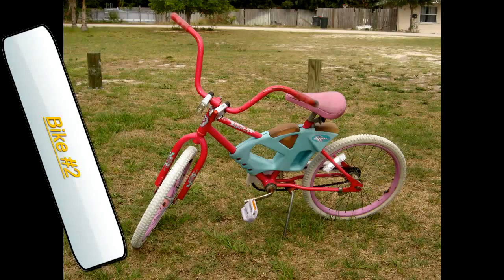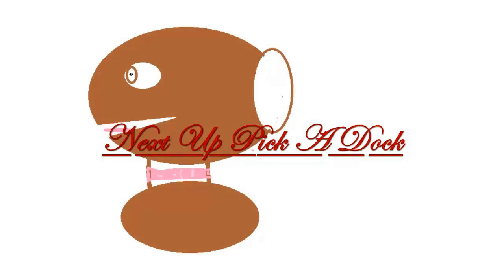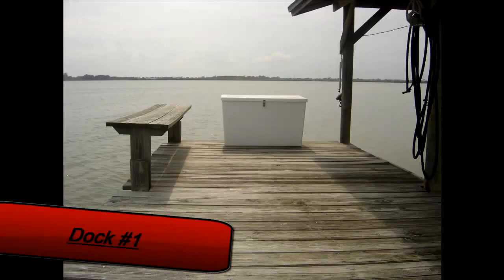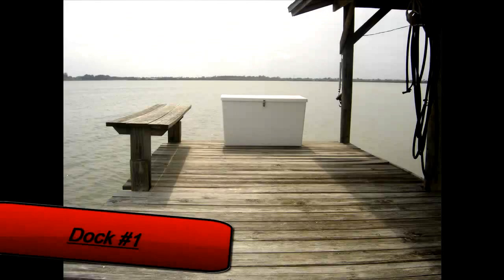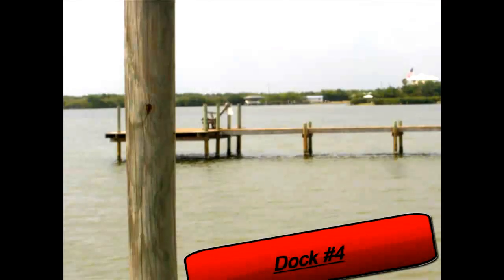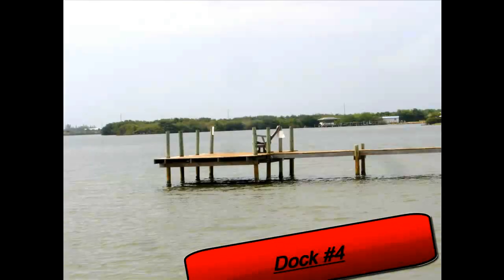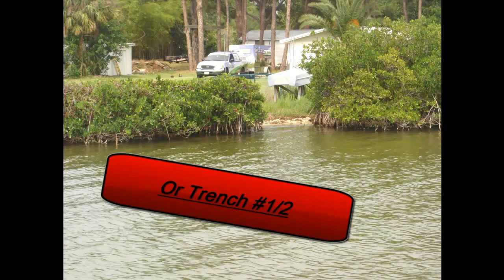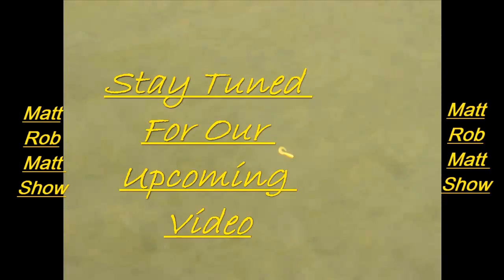Pick Something!!!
PICK!